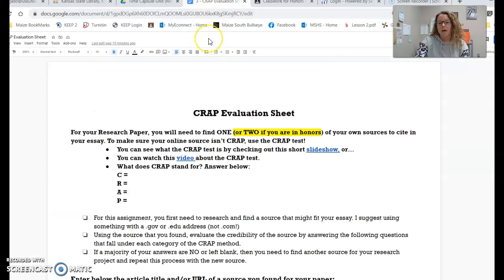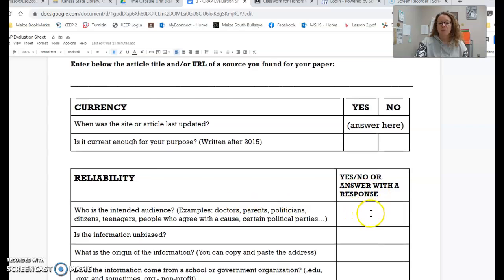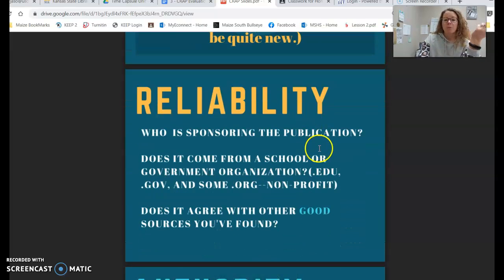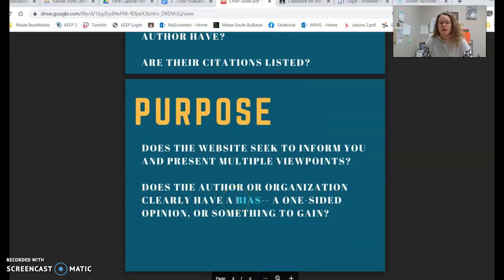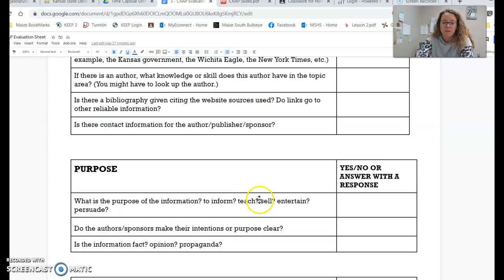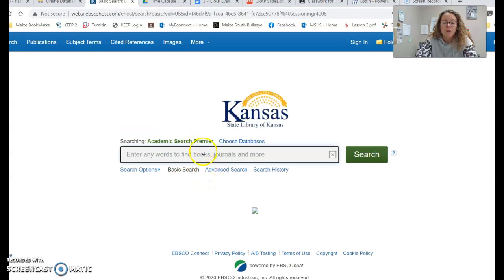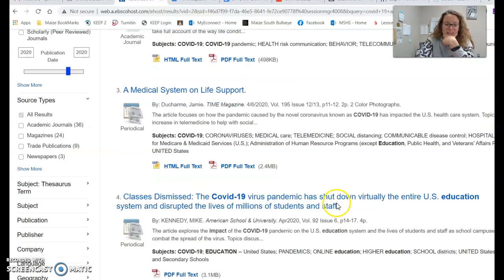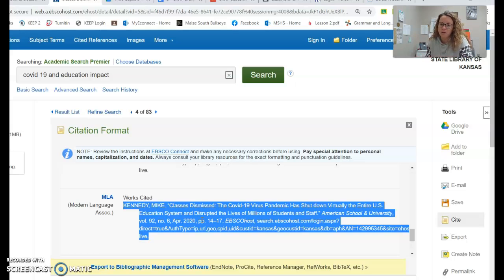Finding and Evaluating Sources